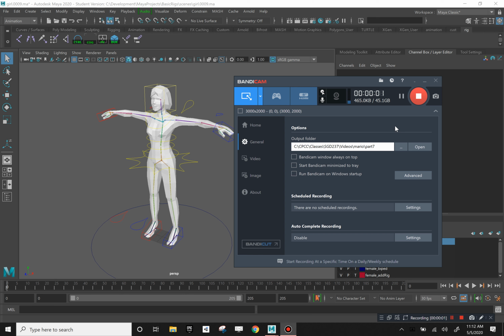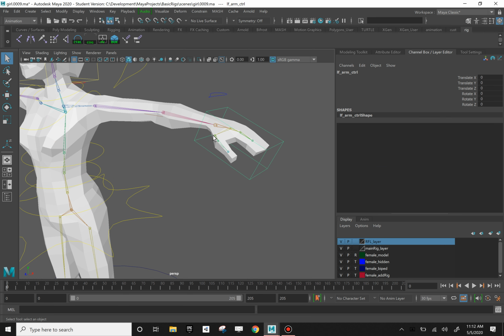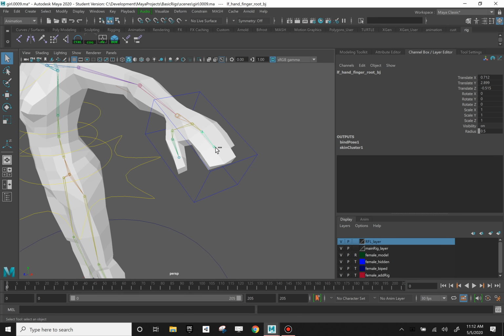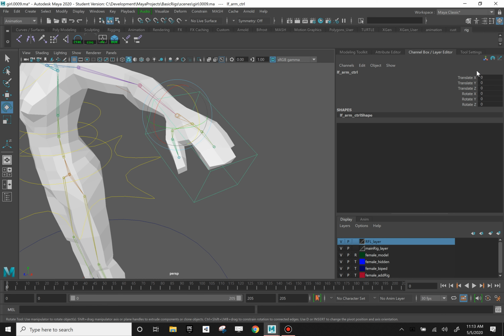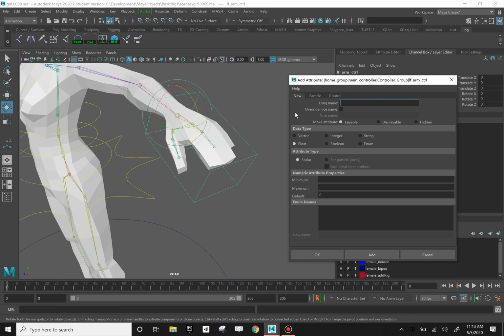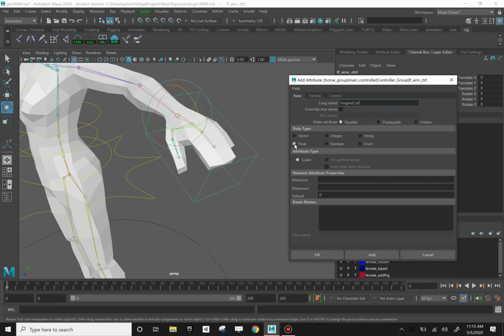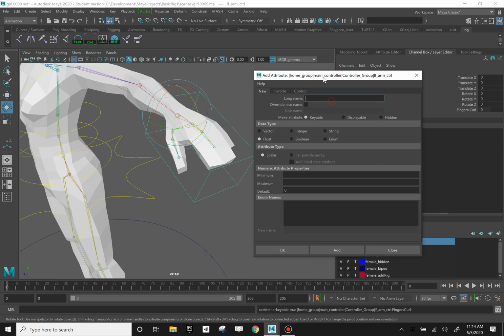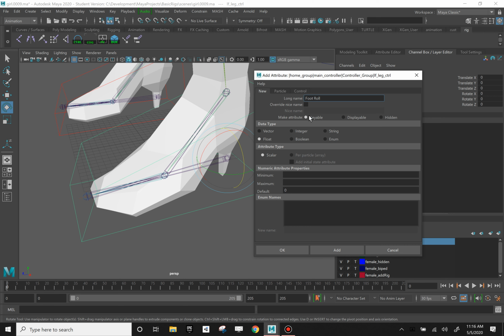SGD237: Rigging - Girl: Custom Attributes